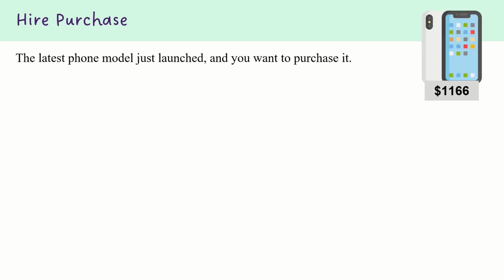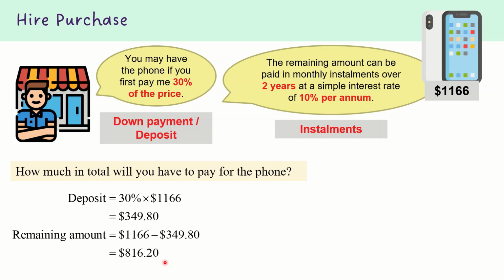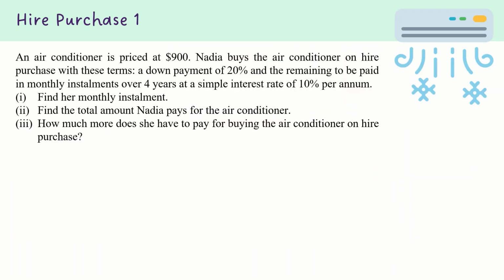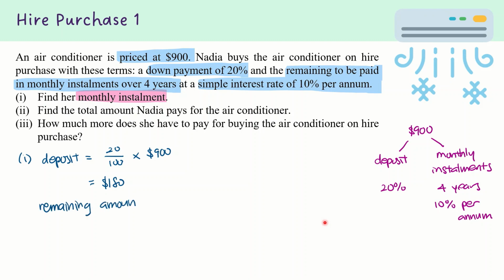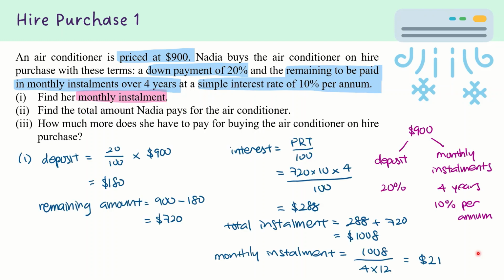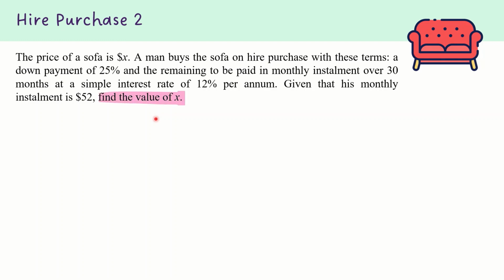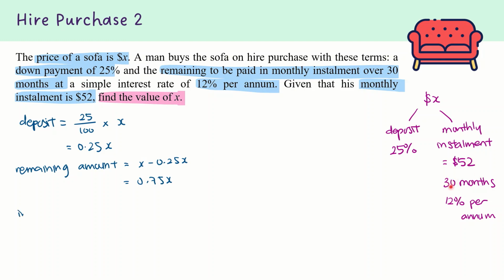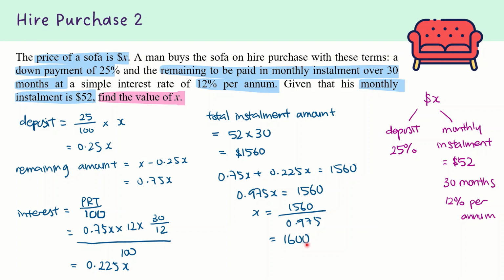1E (2023) Ch 9.2 Rate (Hire Purchase)